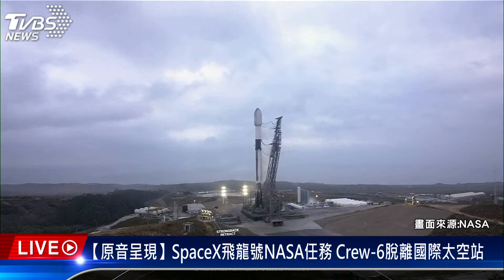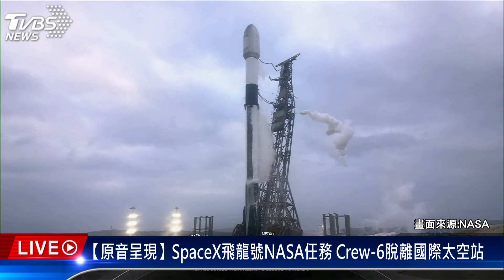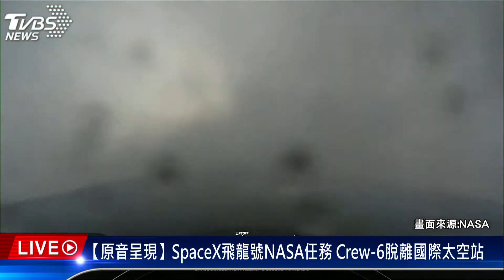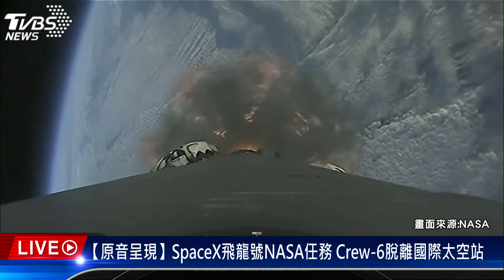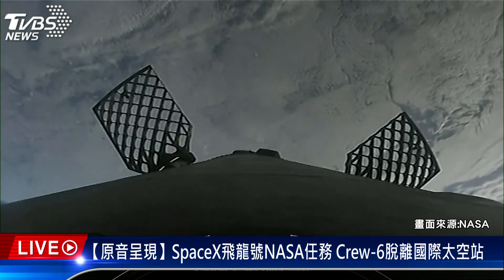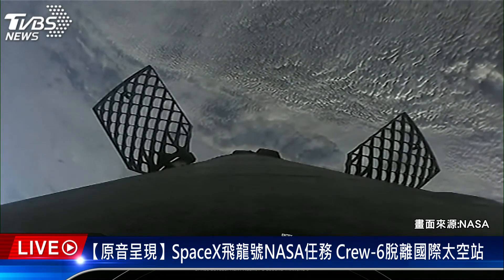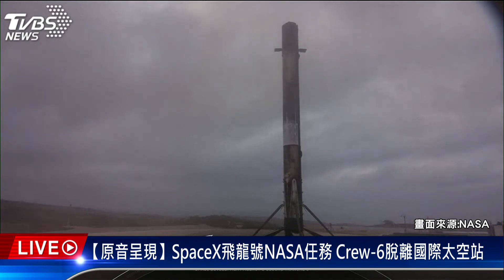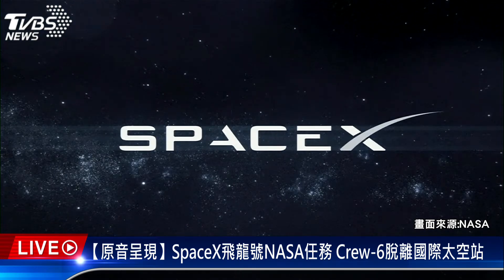【原音呈現LIVE】SpaceX飛龍號NASA任務 Crew-6脫離國際太空站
【原音呈現LIVE】SpaceX飛龍號NASA任務 Crew-6脫離國際太
空站，最新狀況讓TVBS新聞帶您一起了解。